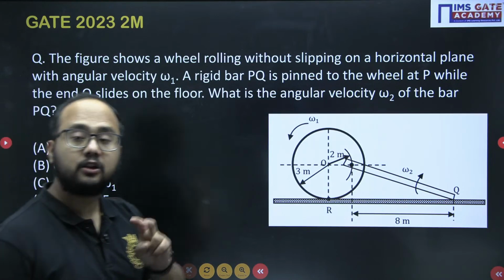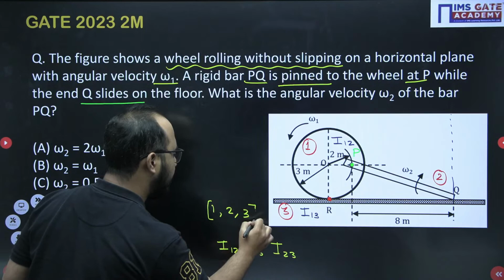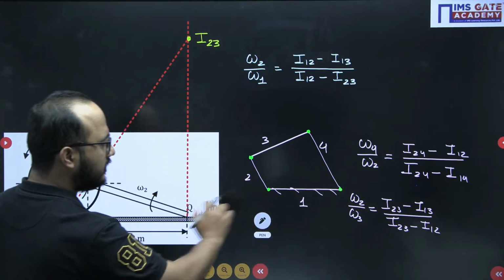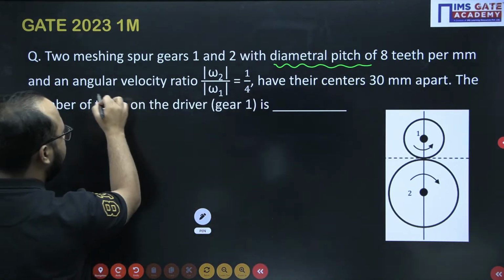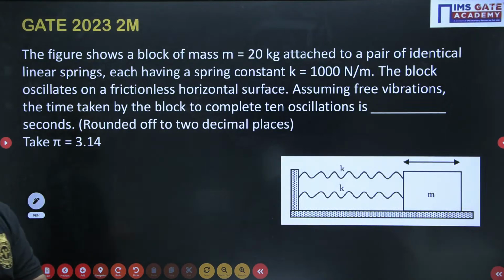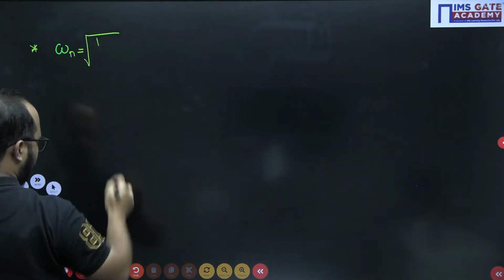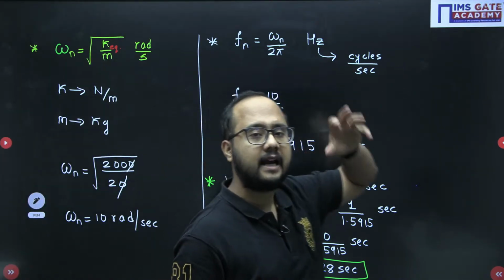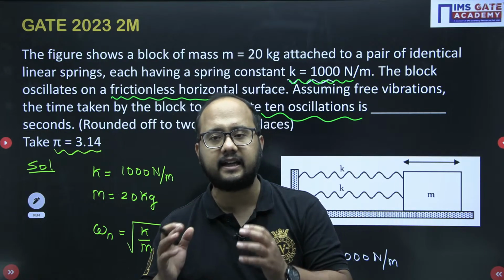L1 TOM Previous Years Questions of GATE 2023 for GATE & PSUs by Atul Negi Sir